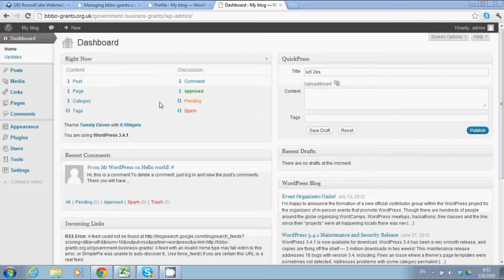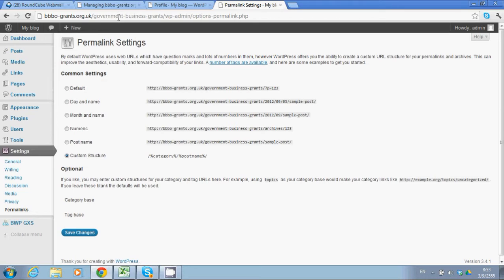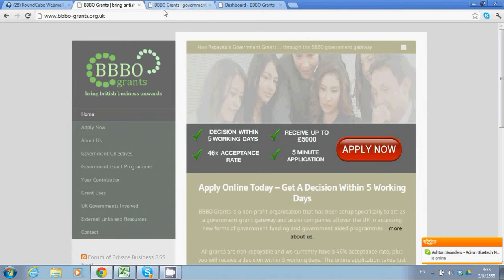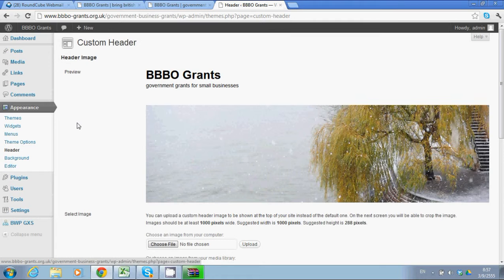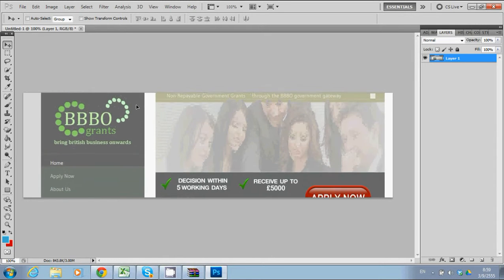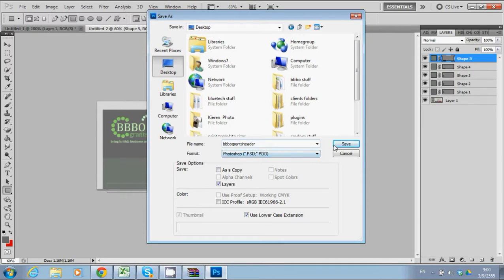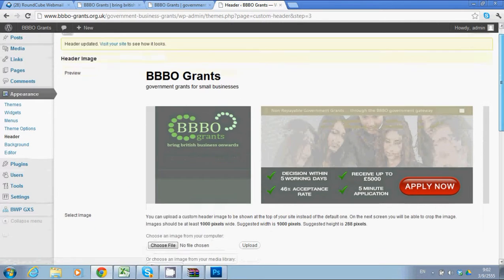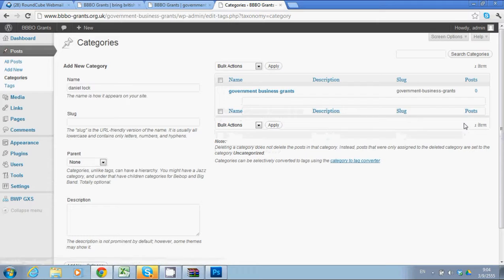SEO training course step 4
In these 8 steps we show you how to rank websites on page 1 of Google. Guaranteed! After watching all 8 steps and following along you to will be able to do the same and rank websites instantly on the 1st page of Google and they go live on page 1 in just 12 days. This SEO training course is guaranteed and we have hundreds of clients who have followed these exact steps and are now making money using it to complete seo for other companies or have used it to rank and continue to rank their own websites page 1. After watching these videos and following along you will 100% be able to rank and maintain websites on page 1 of Google GUARANTEED with competitive search terms like - buy shares online, b2b telemarketing, telemarketing companies, horse race tips... (see examples on our website) We have made the last two vital parts private so get in touch to get the full course, step by step guide and on-going help and support!